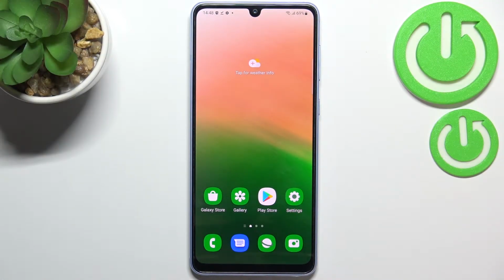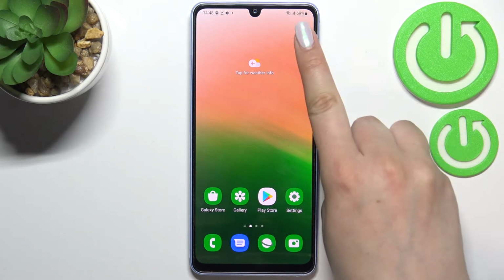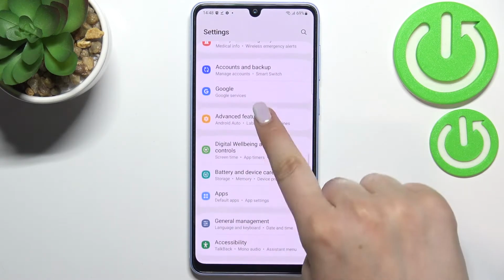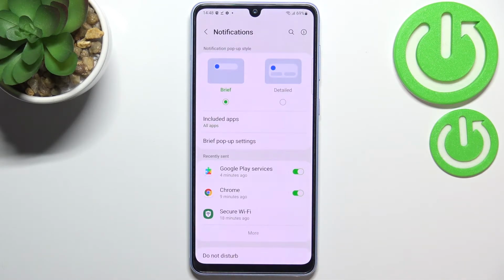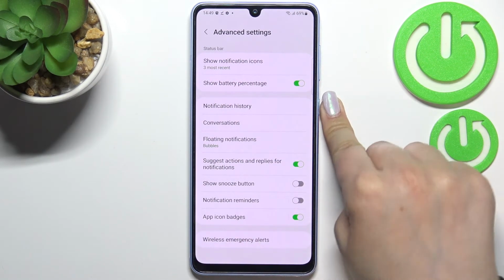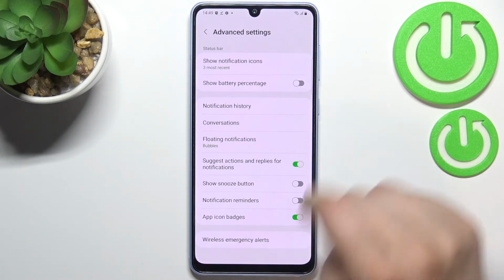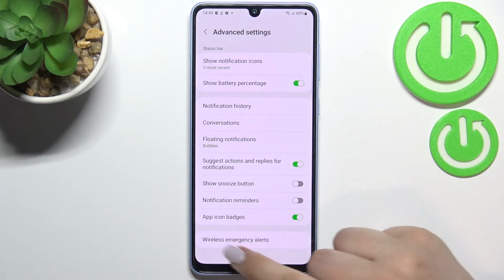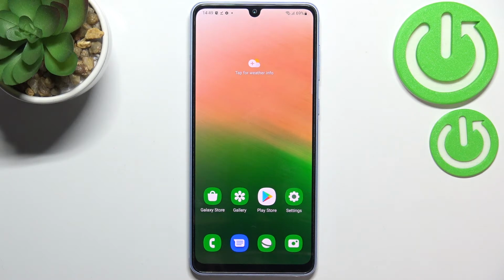How to Show Battery Info in SAMSUNG Galaxy A33 – Show Battery Percentage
If you’re wondering how to show exact battery percentage in your SAMSUNG Galaxy A33, then here we are coming with help! In this tutorial we would like to share with you how easily you can find proper section in which battery options are available. Thanks to this you’ll be able to apply the percentage on status bar. So let’s follow all shown steps and show battery info.

How to check battery information in SAMSUNG Galaxy A33? How to find battery information in SAMSUNG Galaxy A33? How to extend knowledge about SAMSUNG Galaxy A33? Where to find battery details in SAMSUNG Galaxy A33? How to set battery percentage in SAMSUNG Galaxy A33? How to show battery information in SAMSUNG Galaxy A33?